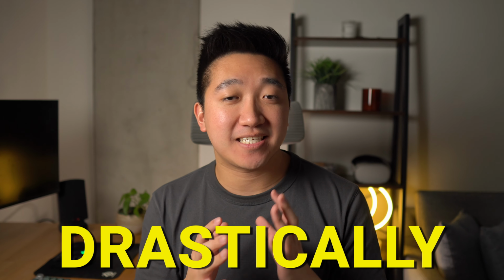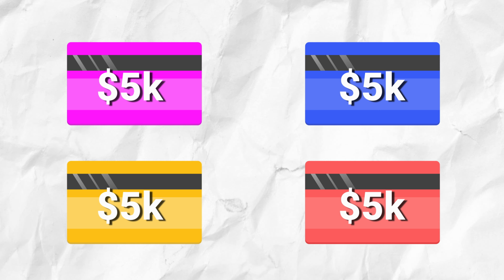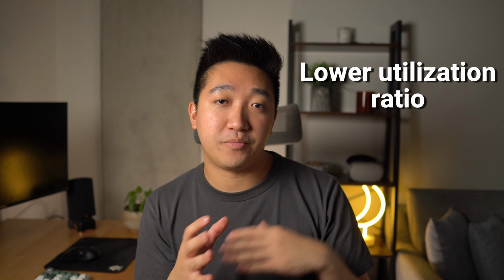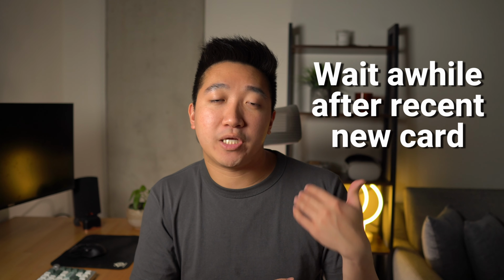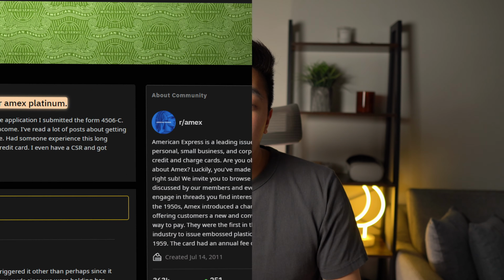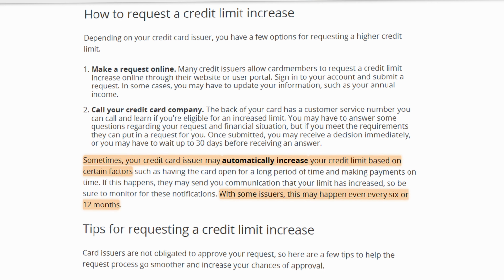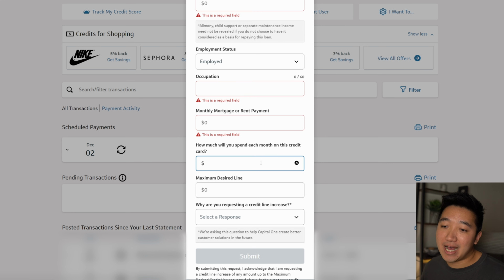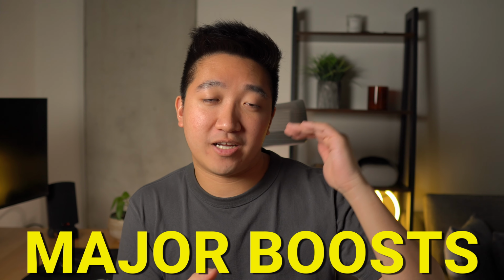How to Dramatically Increase Your Credit Limit in 2025 (ULTIMATE GUIDE)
Follow these steps to RAISE your credit limits FAST and to HUGE amounts quickly! In this video, we go over all the habits and preparations you need to give you the best chance at increasing your credit limits (and score!), as well as how to actually do so with a LIVE RECORDED example requesting a limit increase on one of my favorite cards!

Sitting between entry-level cards and premium cards with scary annual fees is the CSP, a card that provides a bunch of perks and credits across common categories and everyday spending. This card also supercharges your points earned across all Chase cards that earn UR as well, especially when paired with the Chase Trifecta!

🎥 My Youtube Gear

Kevin Yang is not a financial advisor. Please conduct your own research before making financial decisions.